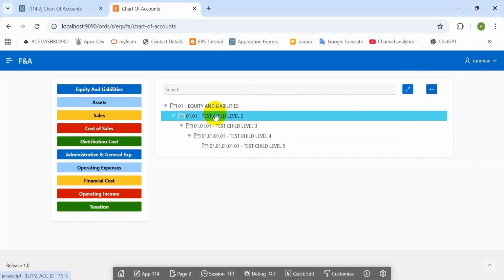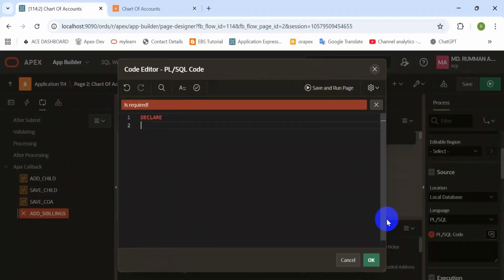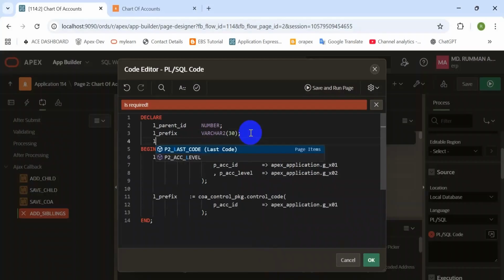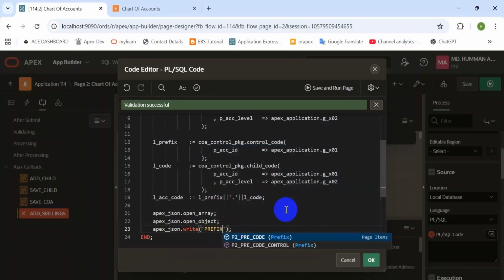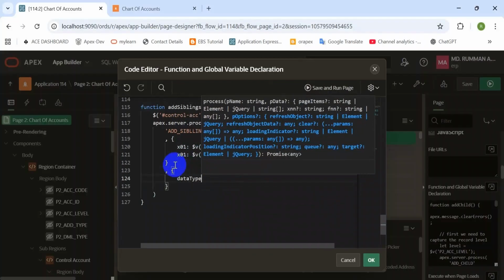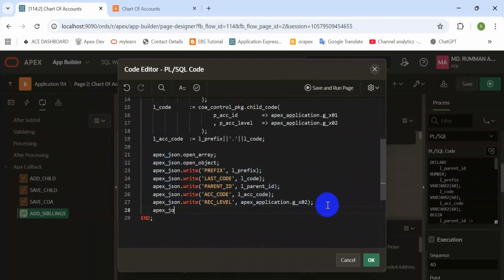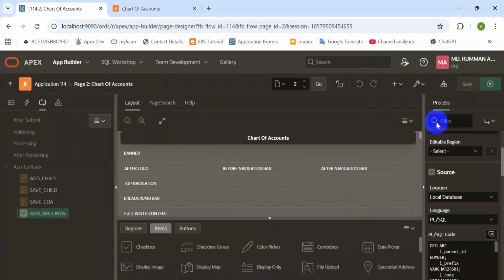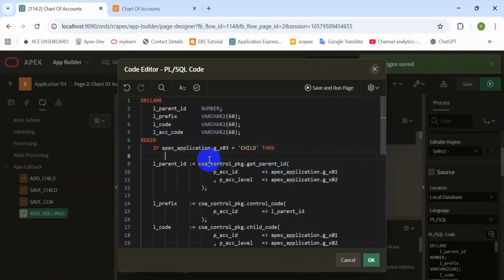Add Custom Context Menu in Tree Region || Implement Chart of Accounts (Part 3)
In this tutorial, we dive into deep to the powerful capabilities of Oracle APEX's Tree Region by building a dynamic and interactive Chart of Accounts (COA) module. This is Part 3 of the series, where you will learn how to structure your account hierarchy visually using the Tree Region, and extend its functionality with a custom context menu for enhanced user interaction.

🔹 What You’ll Learn:
How to create a Tree Region in Oracle APEX
Techniques to display hierarchical data (like COA) in a tree structure
How to build a right-click context menu with custom actions (e.g., Add, Edit, Delete)
Best practices for managing parent-child nodes in financial or organizational structures. You will find neccessary code from here-
🔹 Use Case:
This video is ideal for Oracle APEX developers looking to implement an intuitive and interactive financial module, especially those working on ERP, Accounting, or HR systems where hierarchical data structures are essential.